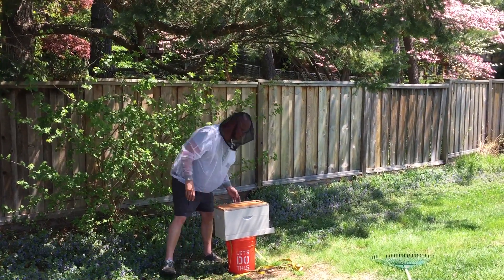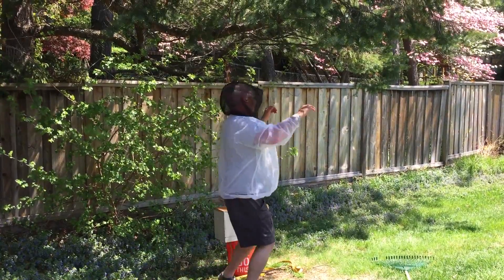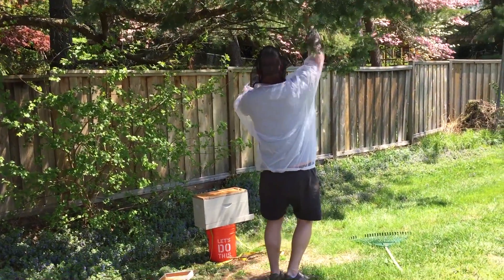Queen and chemical sents, poor 2